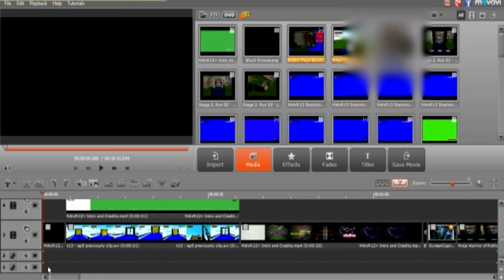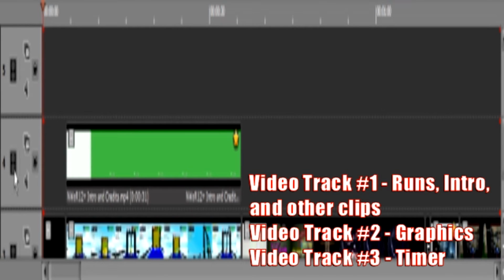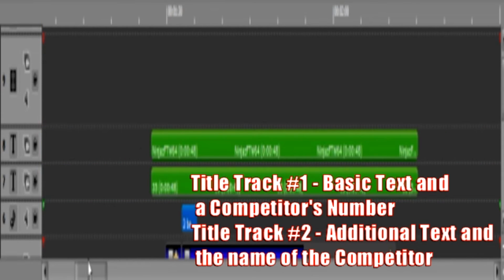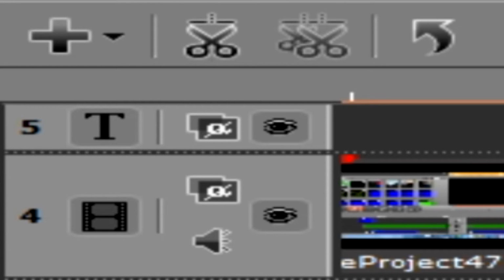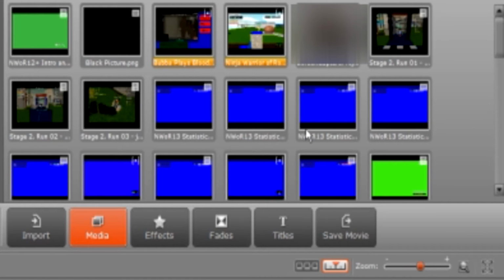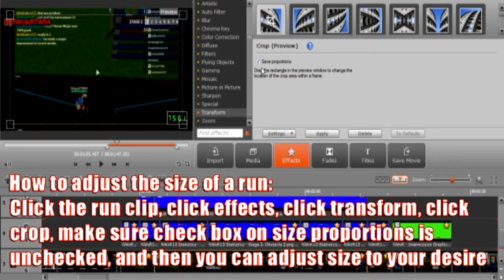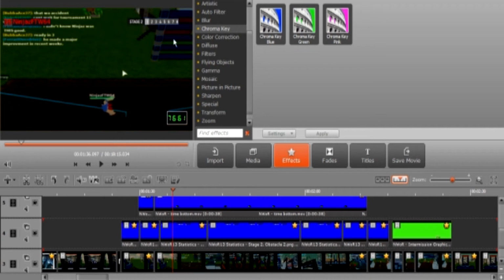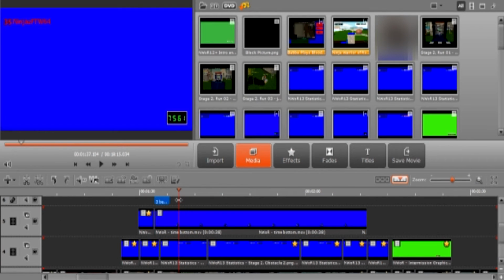The "Making" of a NWoR Episode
Here's the behind-the-scenes look at what goes into making a basic episode of Ninja Warrior of Roblox!